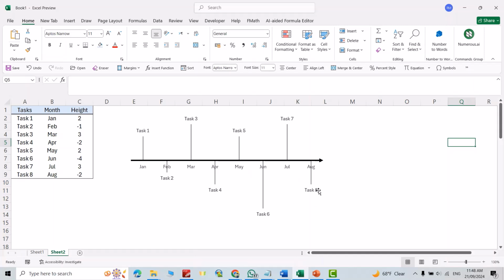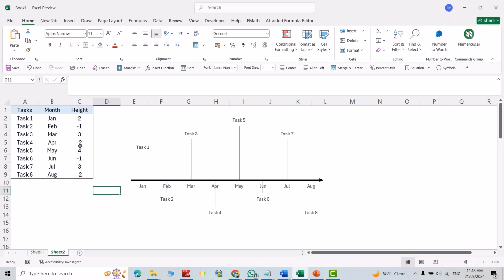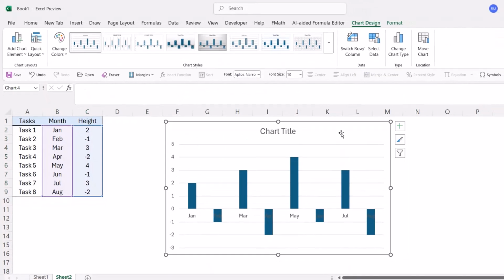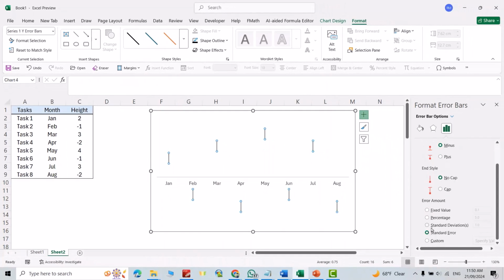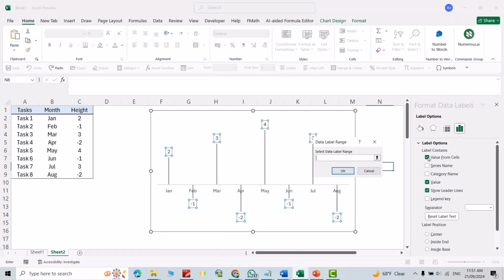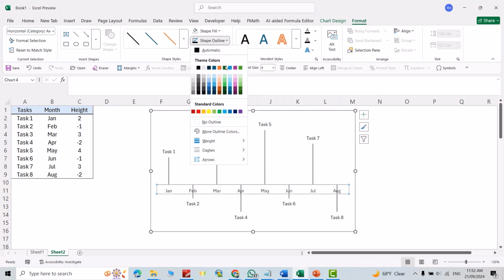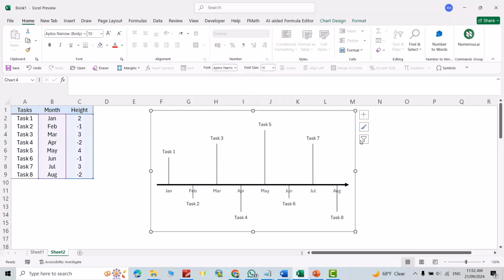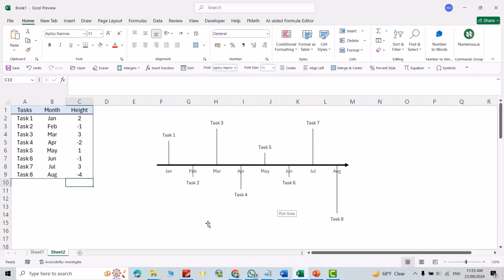Make a Dynamic Timeline Chart in Excel | How to Create Timeline Chart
Bring Your Data to Life: Create Dynamic Timeline Charts in Excel!

Ready to elevate your Excel skills? In this engaging video, we’ll show you how to create dynamic timeline charts that breathe life into your data presentations! Perfect for project managers, educators, or anyone looking to visualize events over time, these charts will help you tell your story with clarity and style.

Join us as we take you through the process step-by-step, from setting up your data to customizing your timeline for maximum impact. You’ll discover how to use Excel’s powerful features to create interactive elements, making your charts not just visually appealing but also functional and informative.

Watch as we demonstrate tips and tricks to enhance your charts, including color-coding, data labels, and smooth animations that keep your audience engaged. Whether you’re tracking project milestones or visualizing personal goals, our tutorial is designed for all skill levels.

Transform your static spreadsheets into dynamic visual narratives and impress your audience with timelines that truly shine. Let’s dive in and unlock the potential of Excel together!